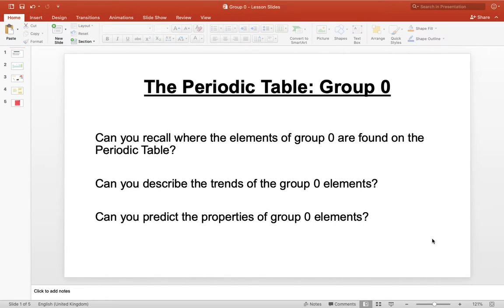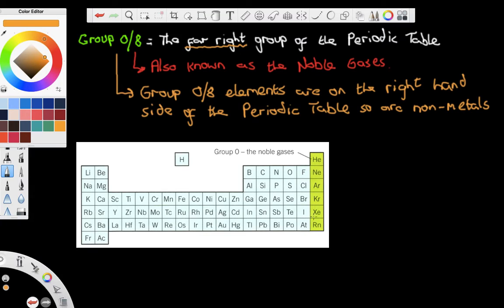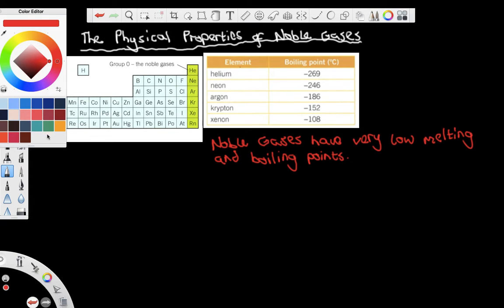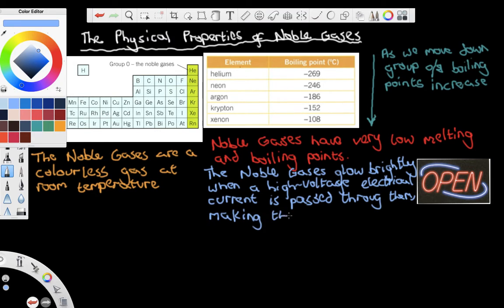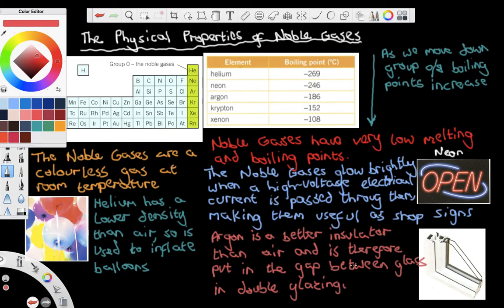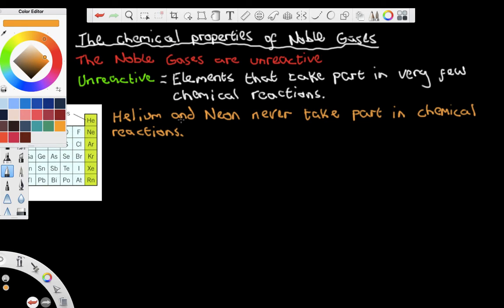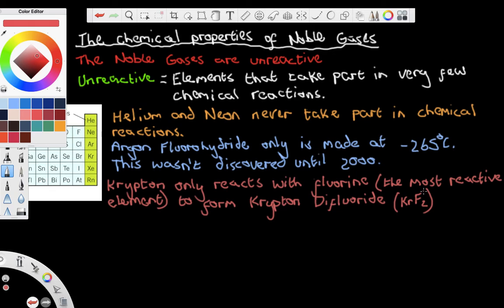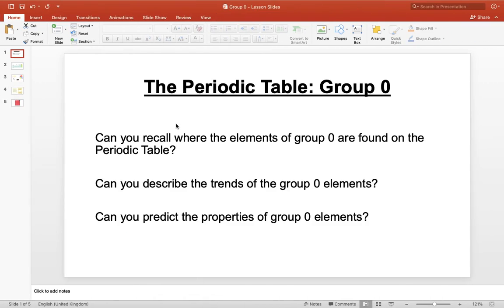The Group 0 Noble Gases - Key Stage 3 - Lesson Recording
A video recording detailing everything Key Stage 3 students need to know about The Group 0 Noble Gases. This video is made for year 8 students, but is useful for any pupils in years 7 to 9.